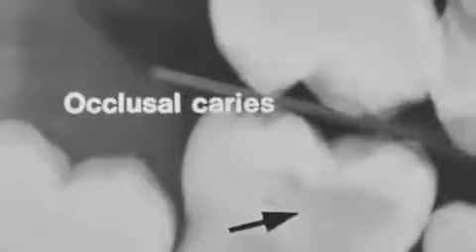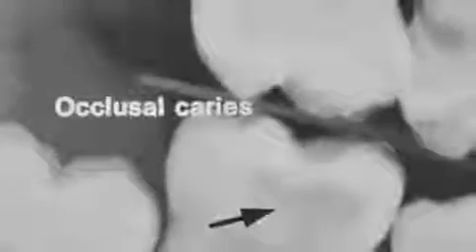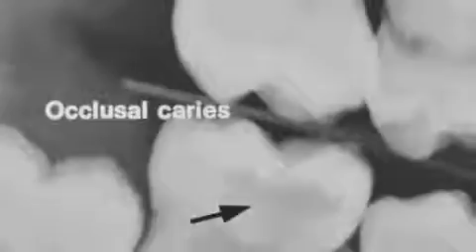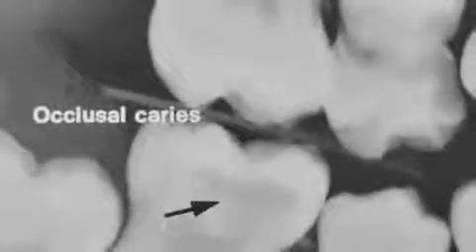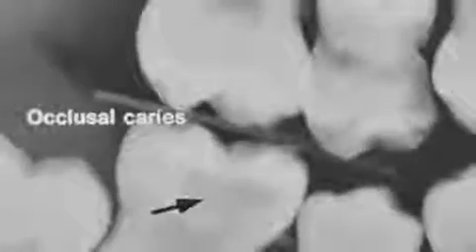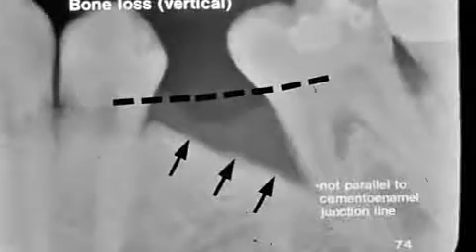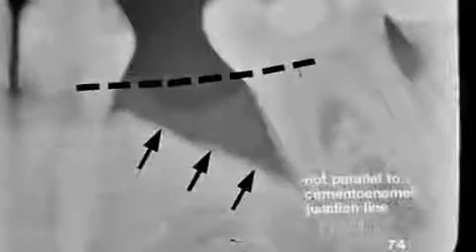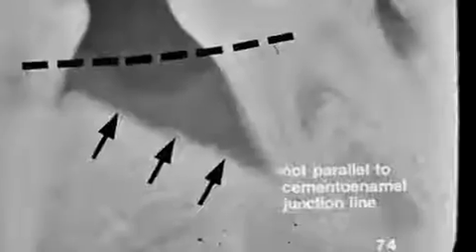Обучение расшифровки рентгенапатологии Part I